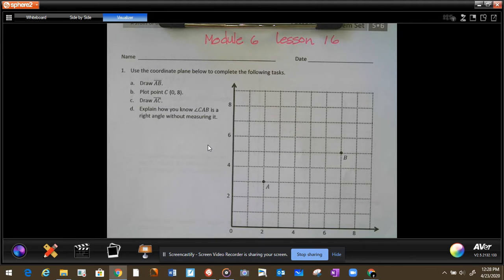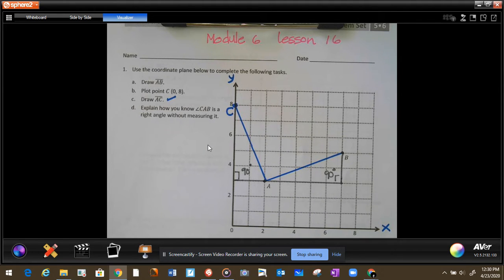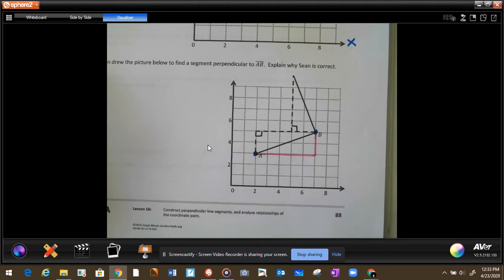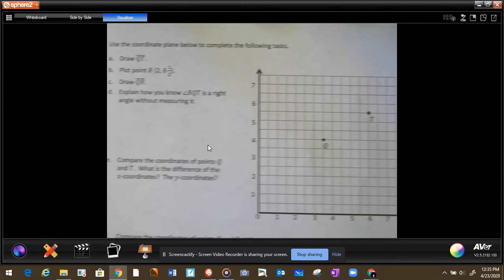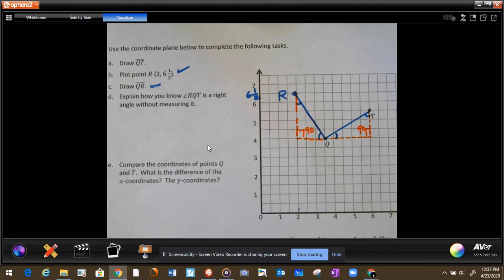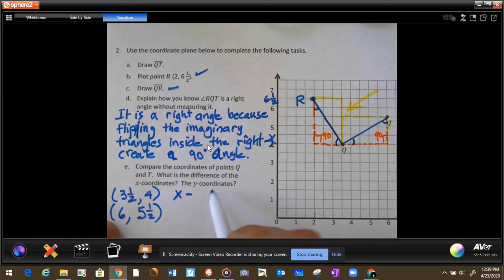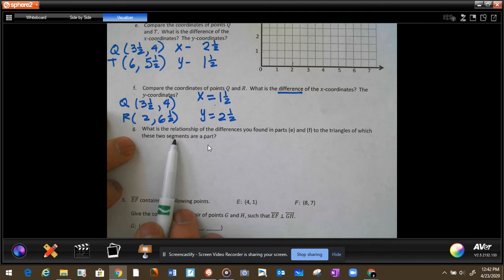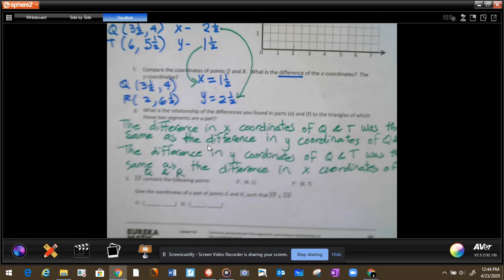M6L16 Constructing perpendicular segments part 2.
Constructing perpendicular segment lines in an unusual and fun way!